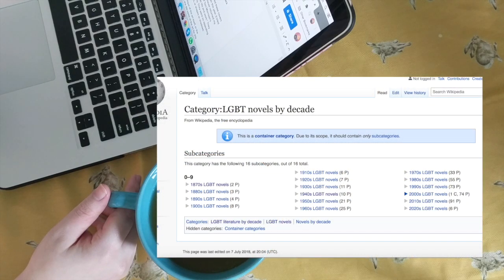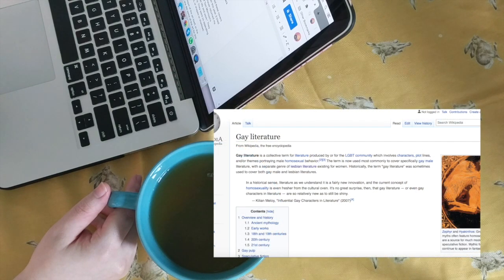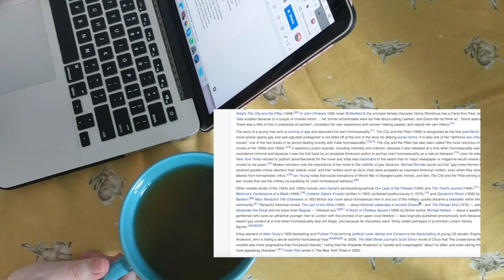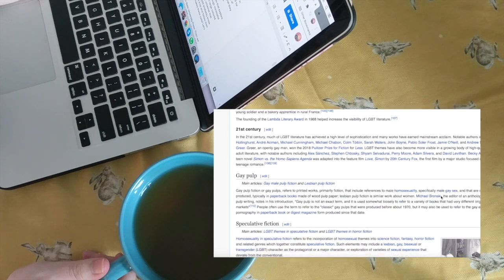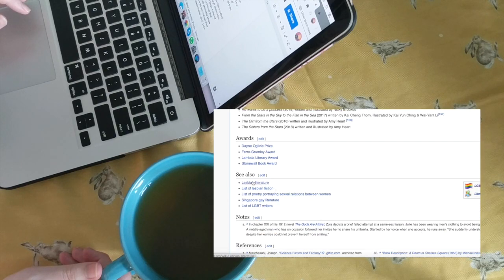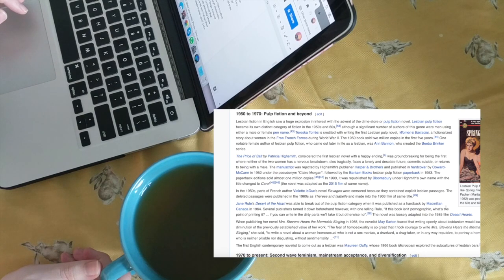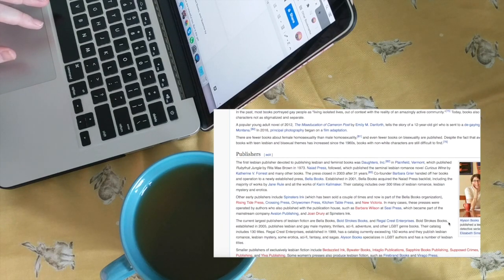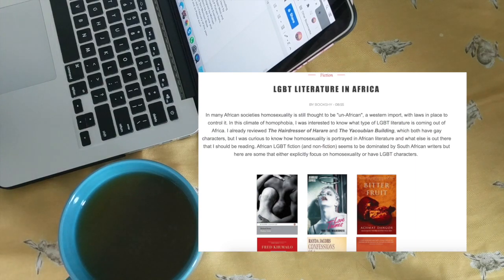20th Century Queer Project Research Process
hi everyone! today i am here to share with you a video where i dip into my research process for my 20th century queer project. lots of haphazard googling, reading reviews and asking for recommendations. how do you research books for passion projects? let’s talk in the comments below.

my pronouns:
any pronouns! she/her, he/him, they/them, any.

cc available!

content notice:
my content is predominately for an audience aged 18-24 (and up), videos may contain mild swearing and other adult references as it pertains to the books themselves.

intro banner by:
me

channel banner and icon done by:
val of artbyval.ca